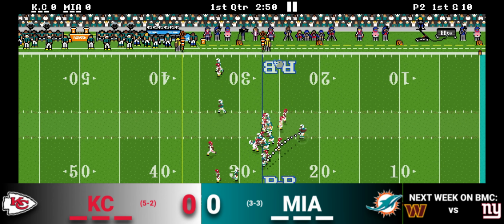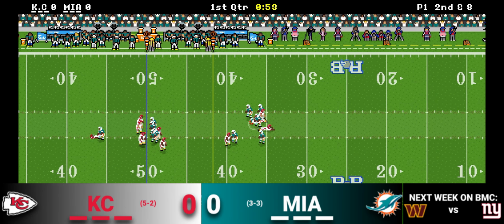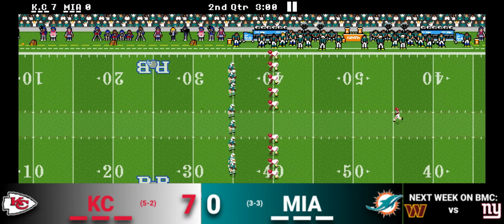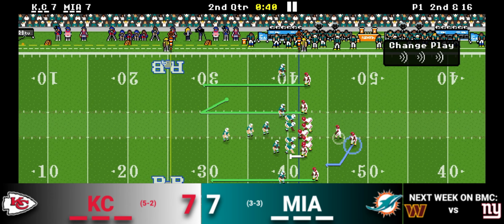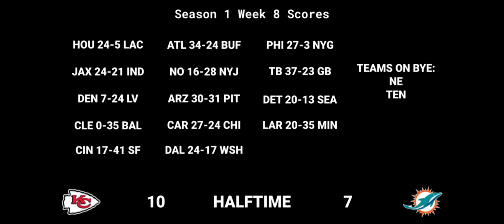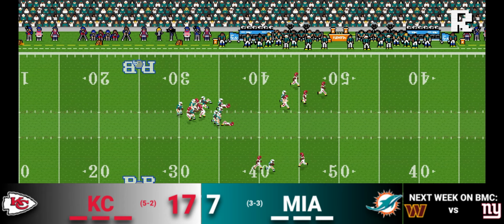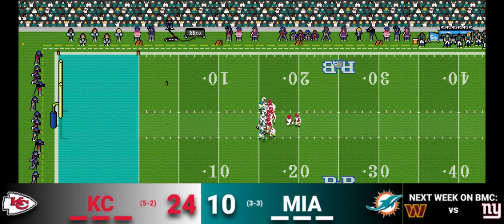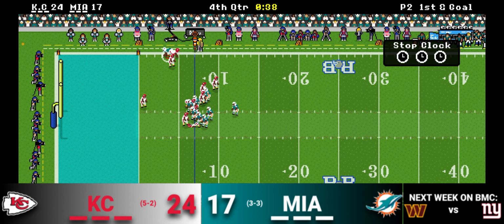GAME OF THE SEASON? Kansas City Chiefs vs Miami Dolphins | Week 8 Full Game | Retro Bowl Season 1